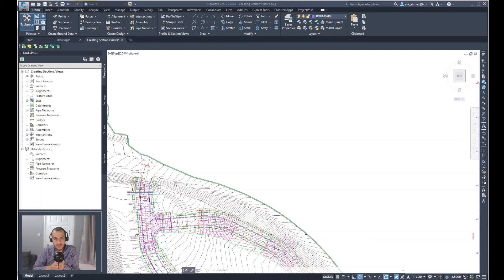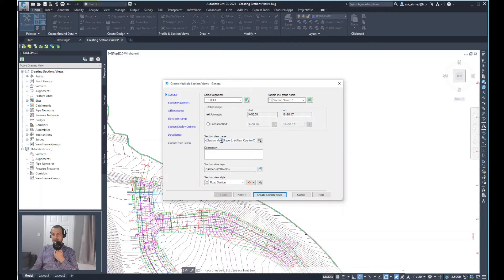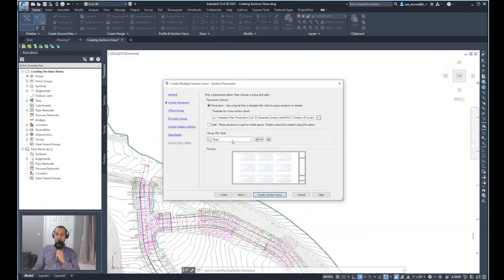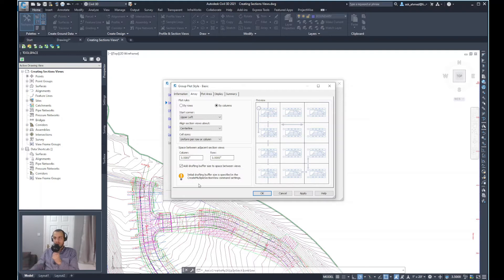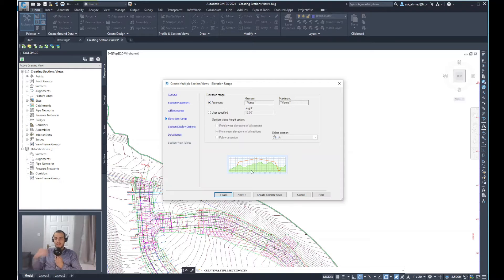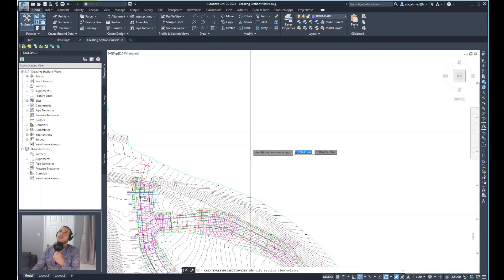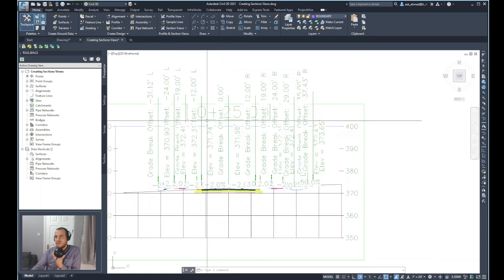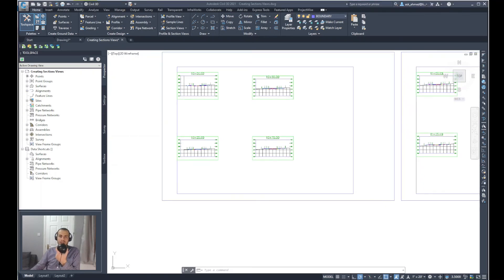Create multiple section views Civil 3D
How to create multiple section views Civil 3D